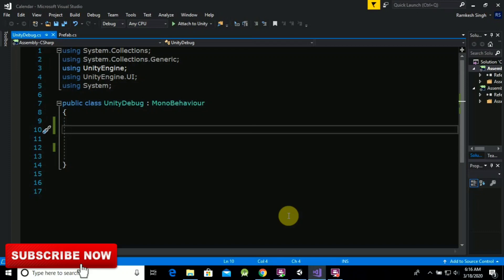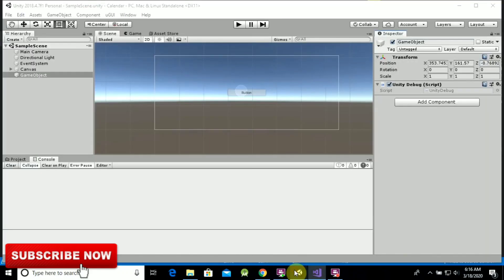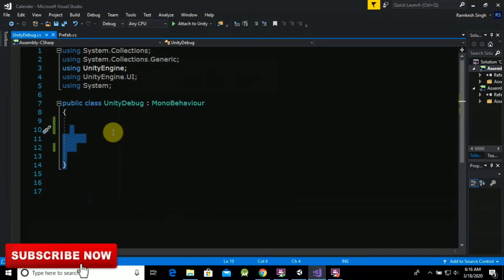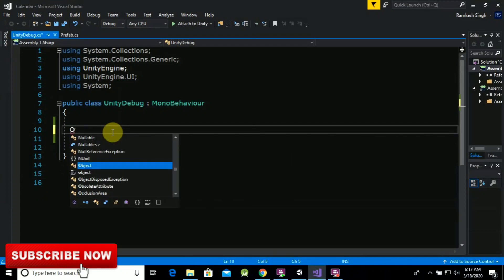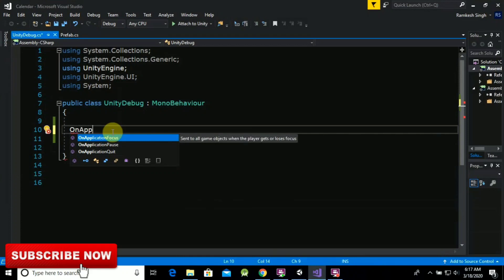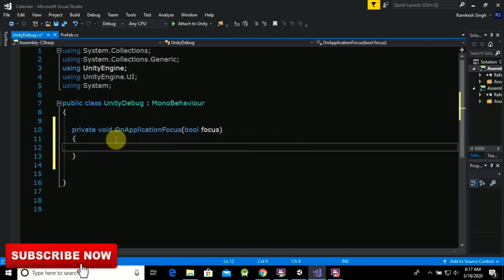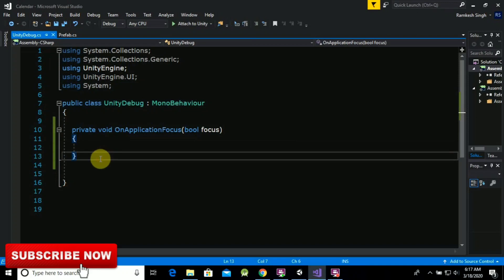RUN IN BACKGROUND IN UNITY ANDROID & PC ( OnApplicationPause() & OnApplicationFocu())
Learn RUN IN BACKGROUND IN UNITY ANDROID & PC ( OnApplicationPause() & OnApplicationFocu()) . OnApplicationFocus is called when the application loses or gains focus. Alt-tabbing or Cmd-tabbing can take focus away from the Unity application to another desktop application. This causes the GameObjects to receive an OnApplicationFocus call with the argument set to false.
OnApplicationPause is set to true or false. Normally, false is the value returned by the OnApplicationPause message. This means the game is running normally in the editor. If an editor window such as the Inspector is chosen the game is paused and OnApplicationPause returns true. When the game window is selected and active OnApplicationPause again returns false. True means that the game is not active.
Both methods play a very important role when application is in background or minimize . You can perform your task when game is minimize (background). I have shared for mobile and Pc games in Unity.

✅Connect On Instagram, Twitter , Linked In: ramkeshcse084

✅MR.RK: Vlogs

✅Nested Mango : Tech

VR( Virtual Reality) Shinecon ,The Virtual Reality Glass
BenQ Zowie Gaming LED Monitor
JBL GO2 (Waterproof) Bluetooth Speaker
Best Power Bank in 1K on Amazon
Flipkart SmartBuy Rich Bas Earphone
boAt Rockerz 380 Wireless Bluetooth Headphones with HD Sound, 40mm Audio Drivers, Up to 22 Hours of Play-Time & Integrated Controls with in-Built mic

Social👥 Contacts👥👤

About : I am 24 year boy 👦who is Software Engineer by Proffesion ,Youtuber (Vlogger, Tech) by passion. Thank you for being here 📍 MrRK &